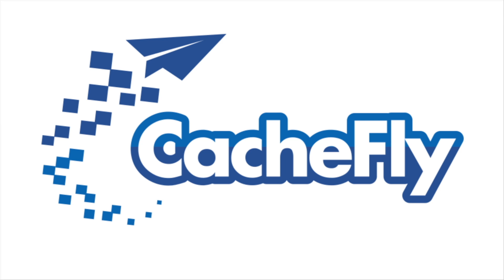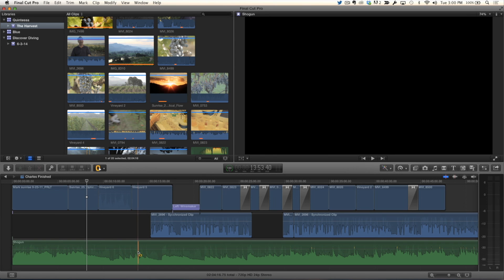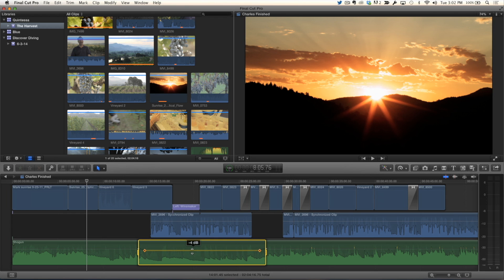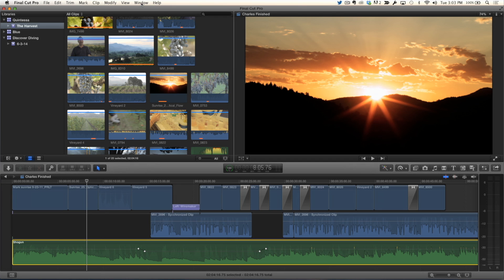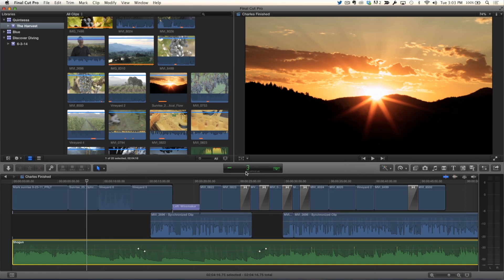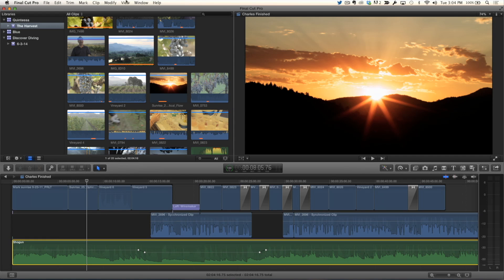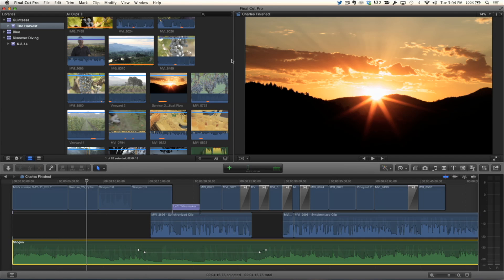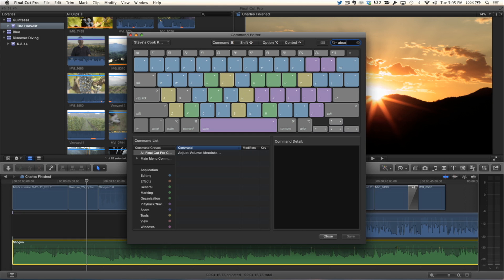MacBreak Studio #276 - Audio Enhancements in FCP X 10.1.2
This week on MacBreak Studio, Steve Martin from Ripple Training shows us how we can now make relative and absolute audio adjustments in Final Cut Pro X.